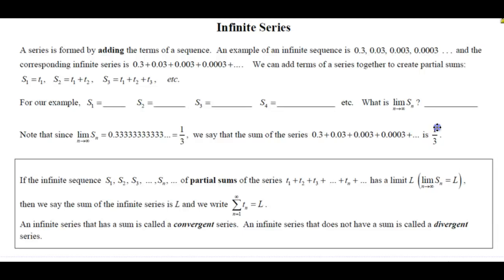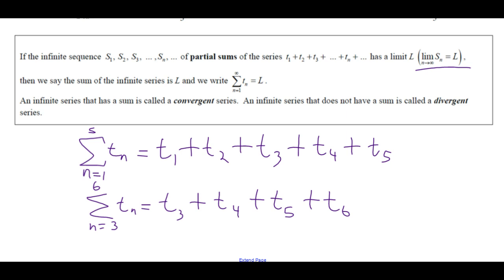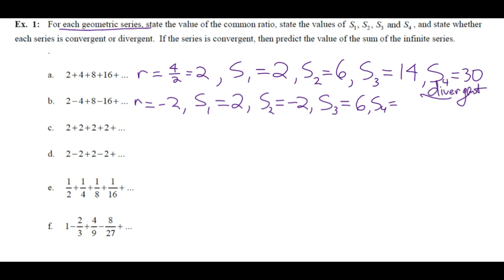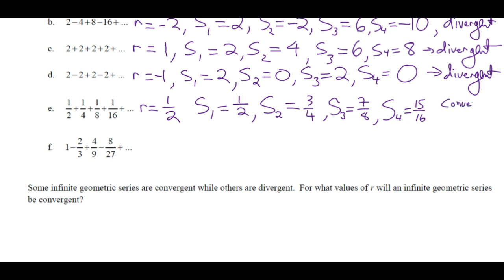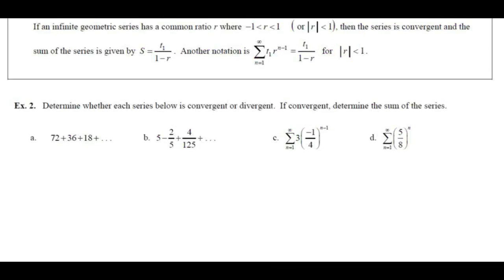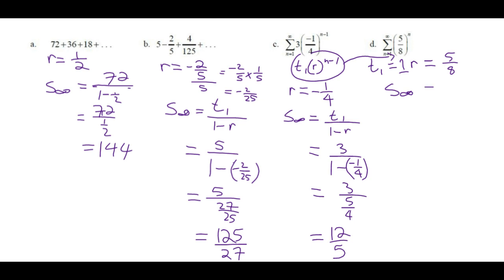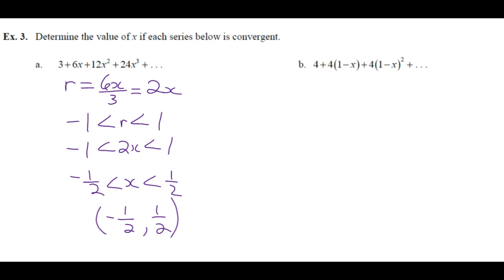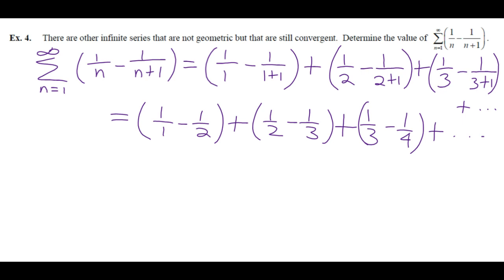Infinite Series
HWW Math 31 Inifinite Series